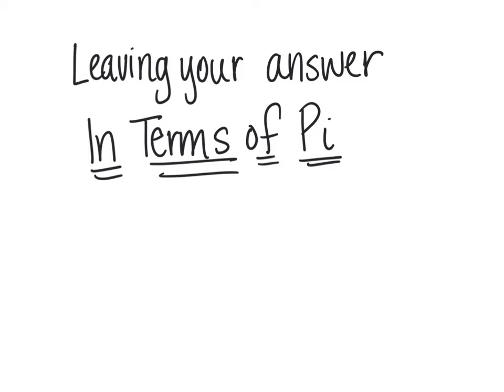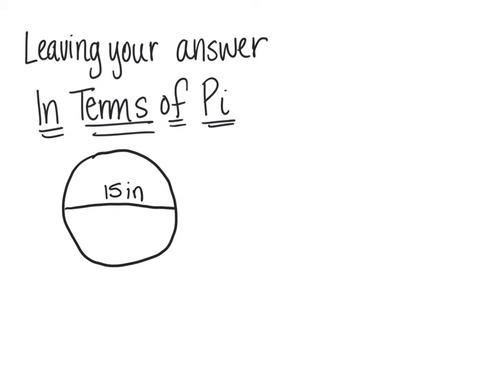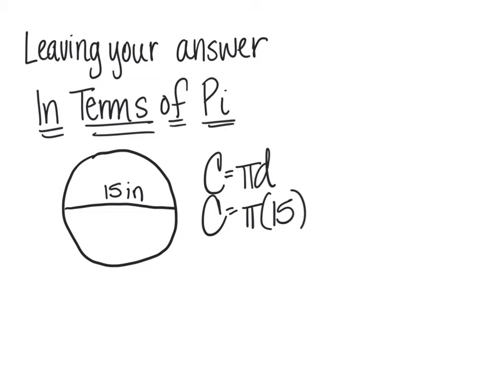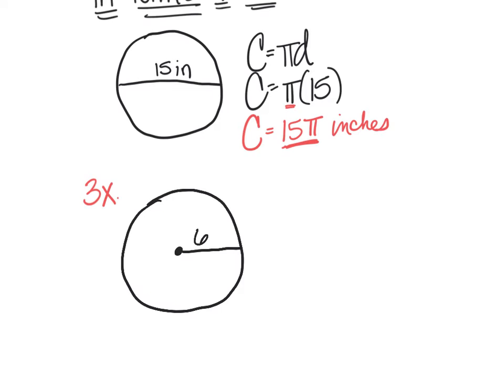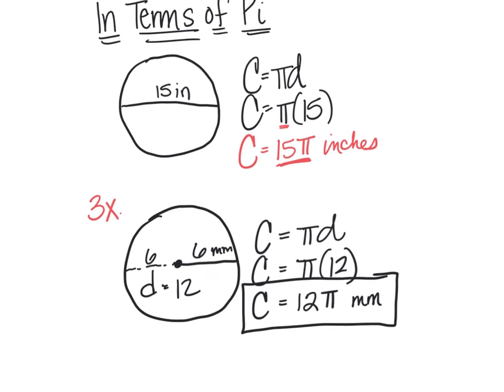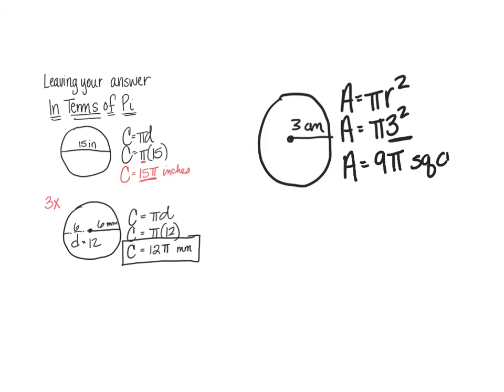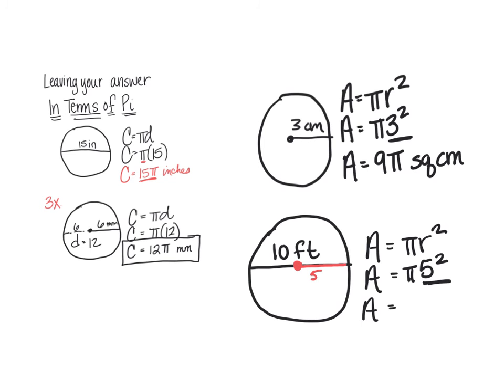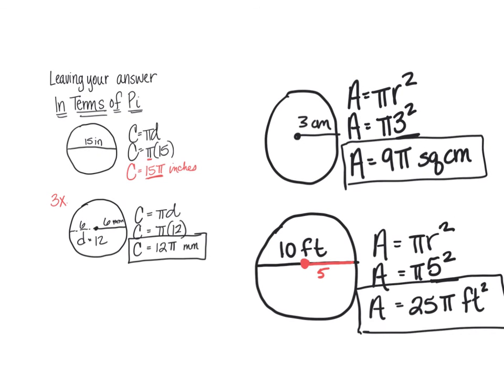In terms of Pi